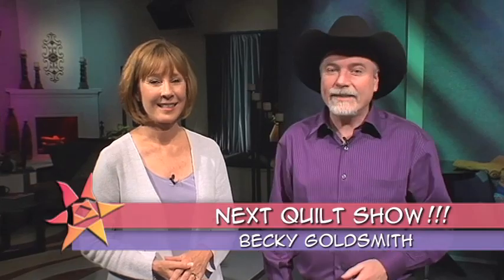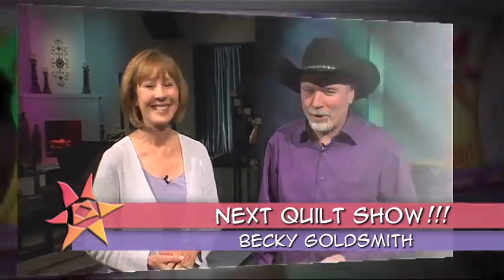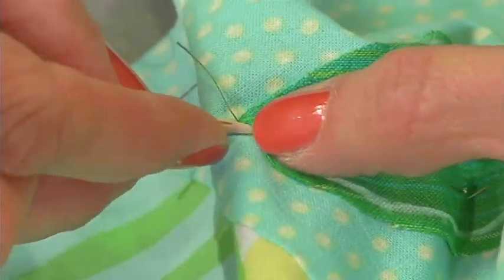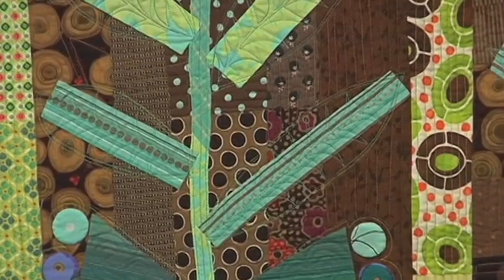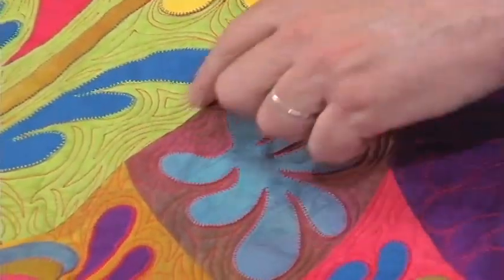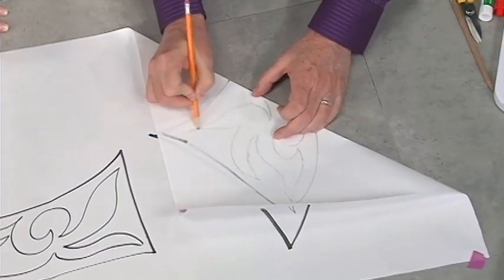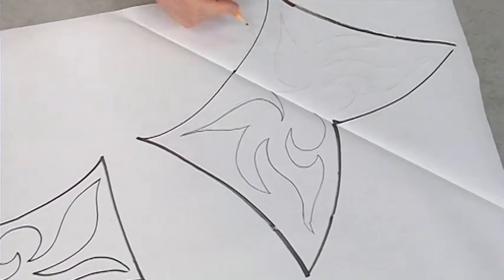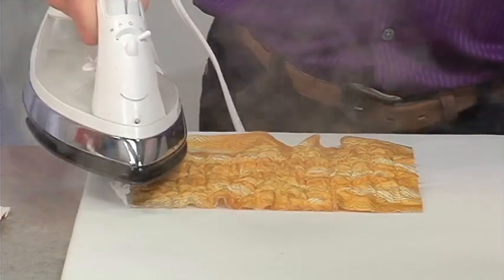The Quilt Show: Trailer 611 - Becky Goldsmith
Quilter and Designer Becky Goldsmith shows how appliqué can be a Piece O' Cake.